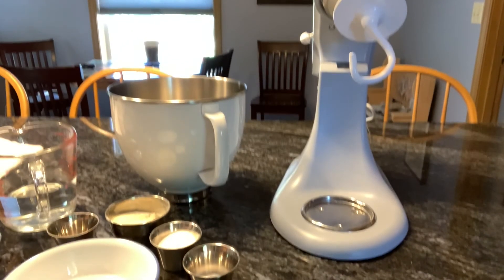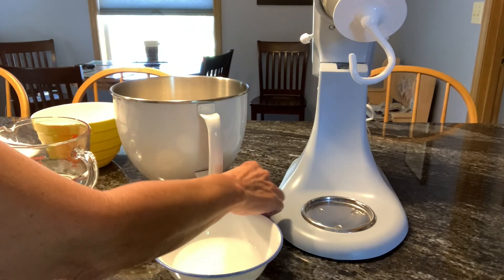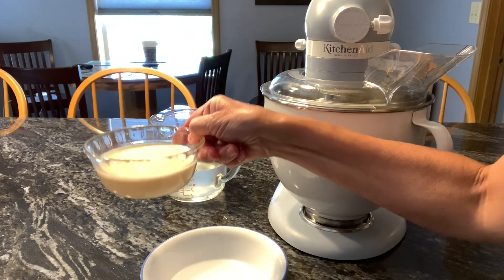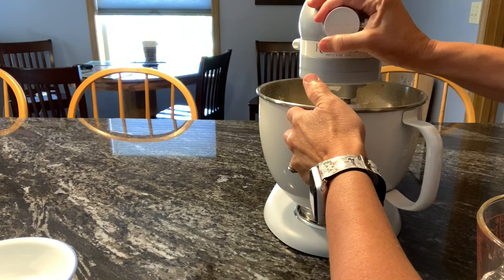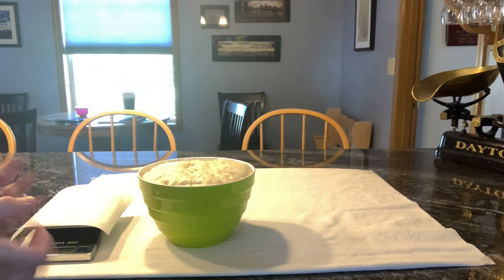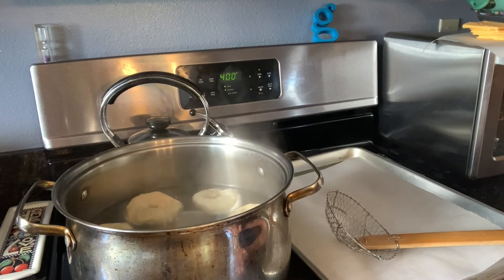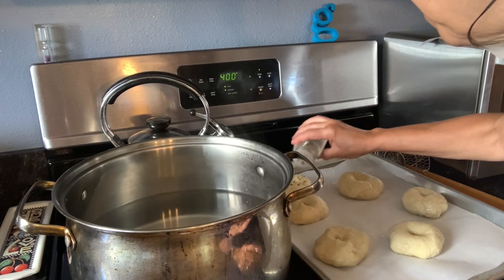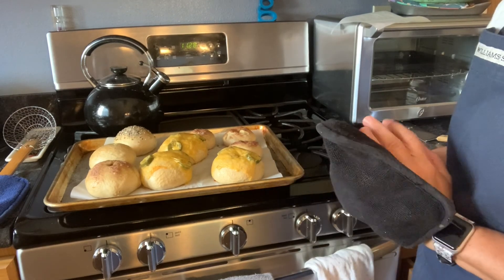Amazing New York Bagels Recipe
These bagels are simple to make and simply amazing! Here's how to make them, and even how to spice them up with jalapeño cheddar. Get the recipe below, or on my blog!

Ingredients
3 Tbsp granulated sugar
1 tsp active dry yeast
2 1/2 cups warm water
6 1/2 cups flour (I use bread flour)
1/2 cup gluten flour
2 tsp kosher salt

Toppings: Minced fresh garlic, minced fresh onion, jalapeños, cheese, poppy seeds, sesame seeds, coarse salt, or cinnamon-sugar for topping (optional)

Cream cheese for serving

Directions
Pour the sugar and yeast into 1/2 cup of the warm water. Stir, after it sits for 5 minutes, there should be bubbles in the water.  In another 1/2 cup of the warm water, put the salt in and mix to dissolve.

In the large mixing bowl add the flour.  After the yeast rises, combine the warm water, yeast-sugar water, and salt-water mixtures together. Turn the mixer on #1, the kneading setting on your mixer. Then as it is mixing, add the combination of waters slowly into the flour. Let it knead for approximately five minutes, if it’s a bit dry, add up to 1/4 cup warm water, you want the dough to be moist and firm after it’s mixed.

Shape the dough into a nice, firm round ball and put in a bowl double the size of the dough. Cover, and put in the refrigerator overnight.

In the morning, take out two hours before you want to work with it and punch it down. After two hours, take the dough out of the bowl and divide it into 2, 3, 4, or 5 ounce balls, depending on how large you’d like your bagels. Press your index finger through the center of each ball to make a hole about 1.5 – 2 inches in diameter. Loosely cover the shaped bagels with a kitchen towel and rest for a few minutes as you prepare the water bath. The average size of a NYC bagel is 4 ounces.

Bring a large pot of water to a bubbling boil, and begin preheating your oven to 400℉. Use a slotted spoon to place the bagels into the water. Let them sit there for 30 seconds, turn over and boil for another 30 seconds. Place on parchment paper on a baking sheet.

If you’d like to top your bagels, now is the time! Put cheese and jalapeños, or sprinkle the garlic, onion, etc. over the bagels. Bake for 20 minutes at 400℉, until the bagels are uniformly golden brown.

Transfer the bagels to a wire rack to cool. The bagels are great fresh, and freeze any leftovers.